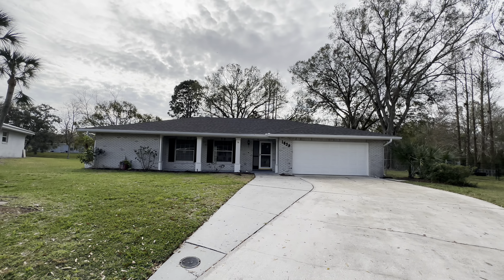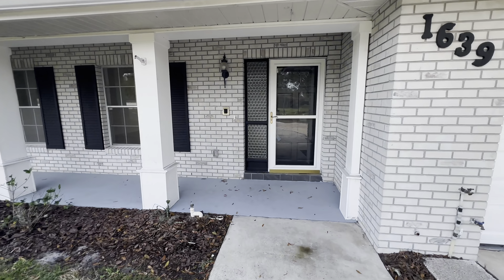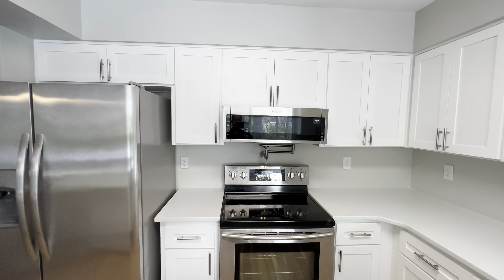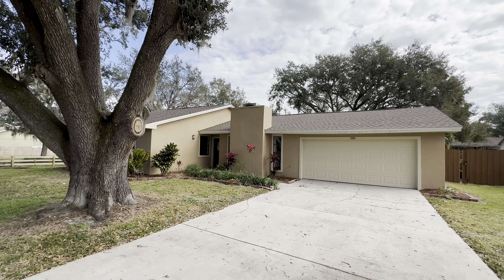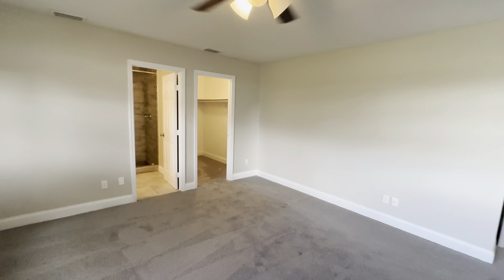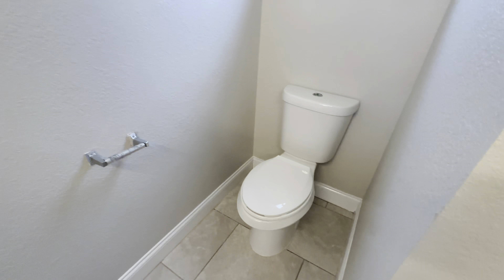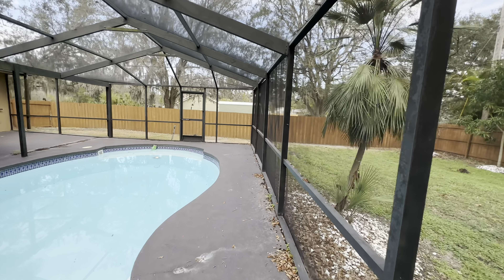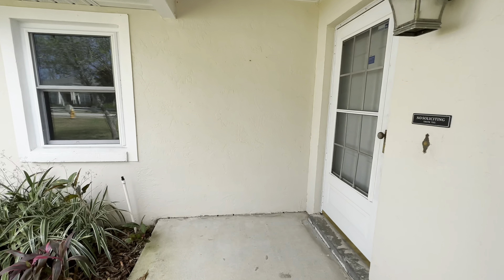Inside 3 Lakeland Florida Homes with Major Price Reductions as the 2023 Housing Market Corrects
1st Class Real Estate Premier Group